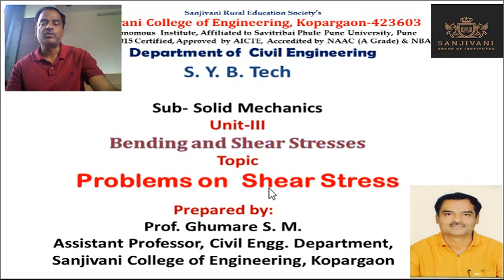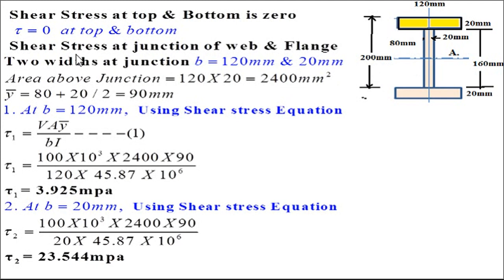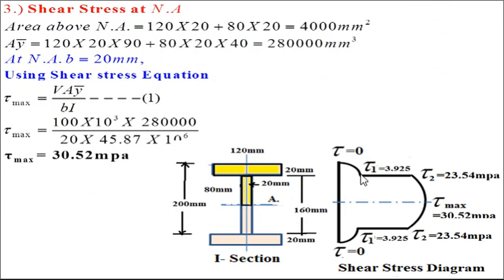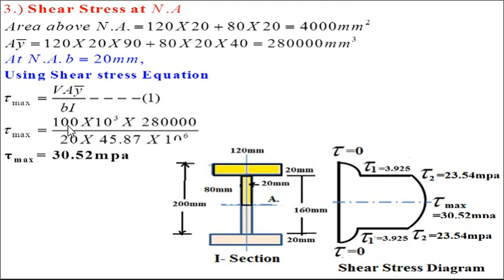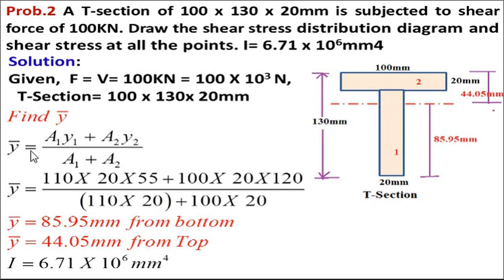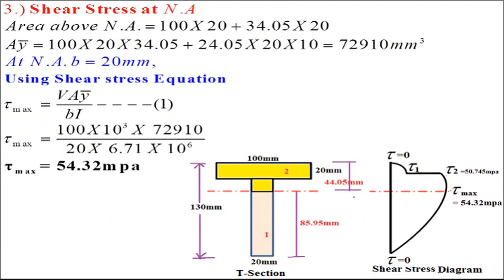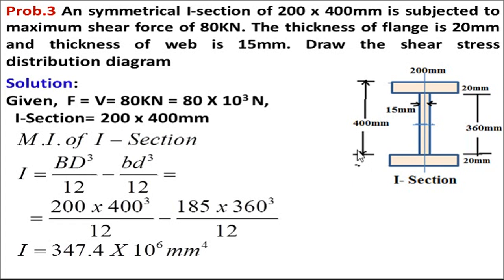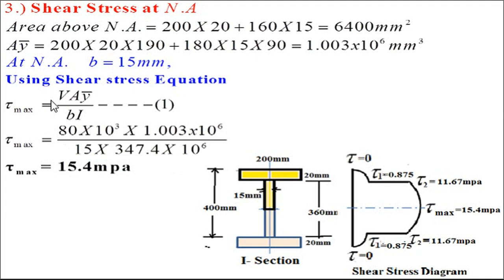8 Problem on Shear Stresses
Watch video on Problem on Shear Stresses by S. M. Ghumare